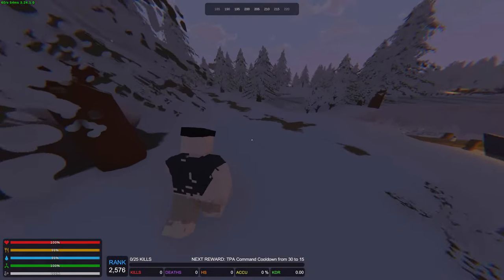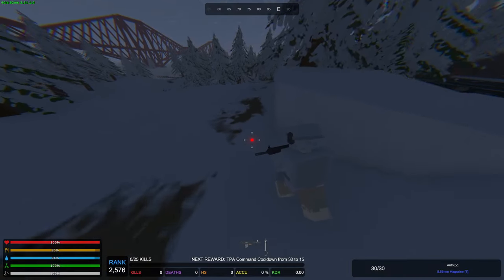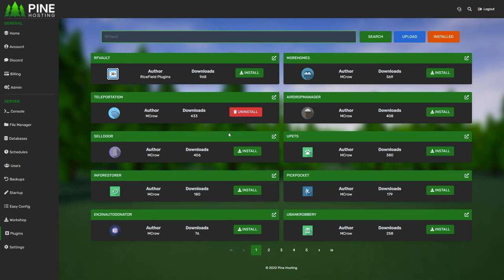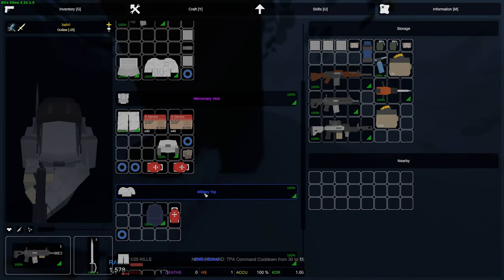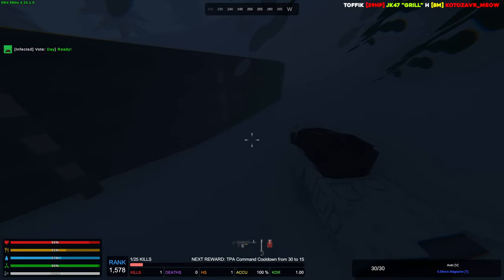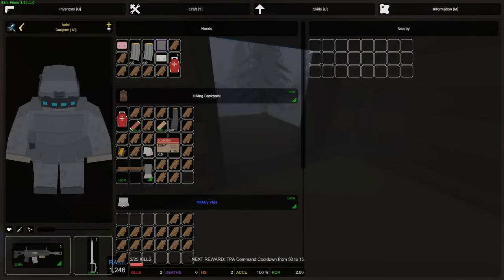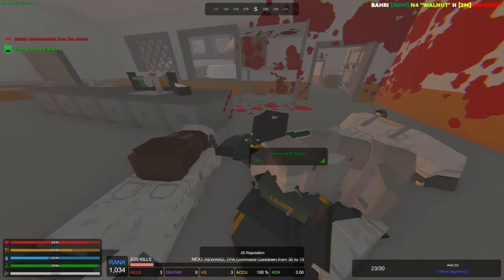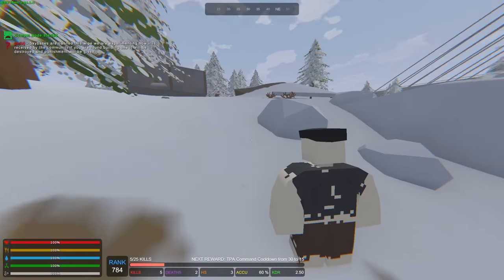I Became The Richest Solo In Most Popular Unturned Server ...